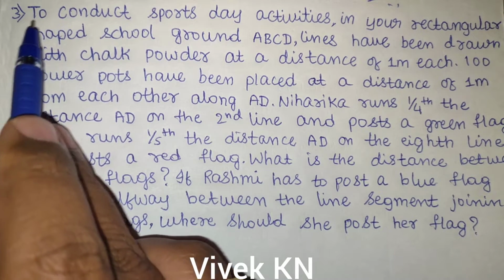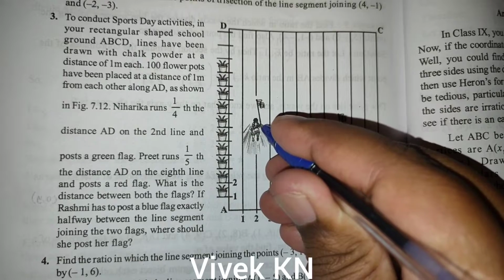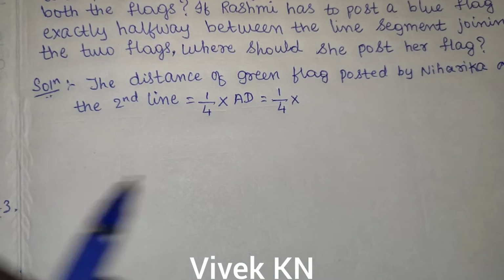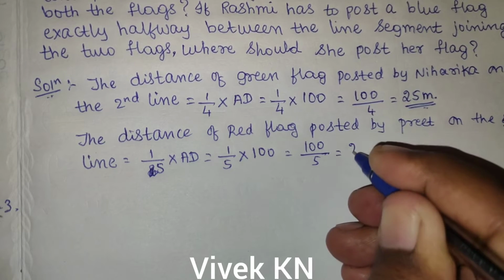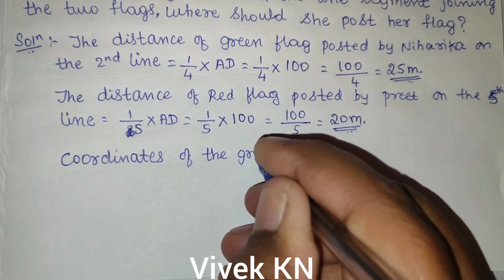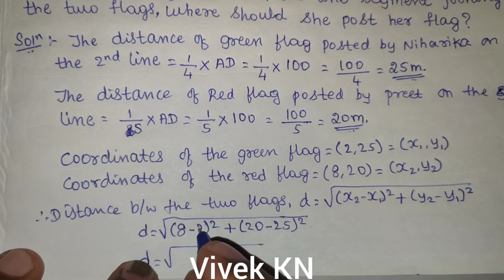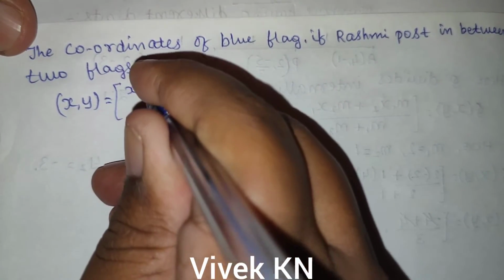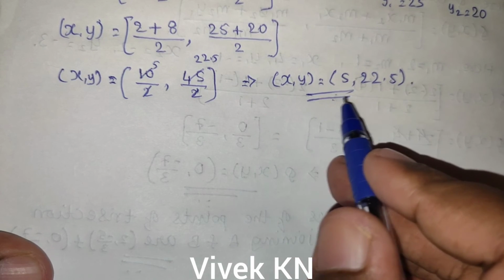COORDINATE GEOMETRY || EXERCISE:- 7.2 || Question number 3 || NCERT MATHS || CLASS 10 || SSLC MATH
COORDINATE GEOMETRY || EXERCISE:- 7.2 || Question number 3 || CLASS 10 MATHS || NCERT MATHS || KARNATAKA STATE BOARD SYLLABUS || SSLC MATHS.

In this Video, I taught exercise problems Exercise:-7.2, Question number 3.

Exercise:- 7.2, 3rdproblem